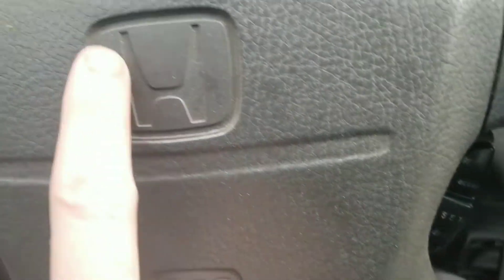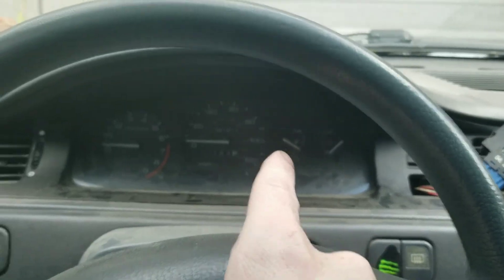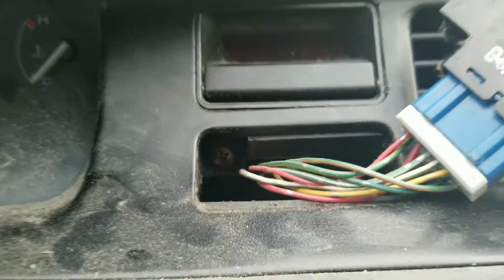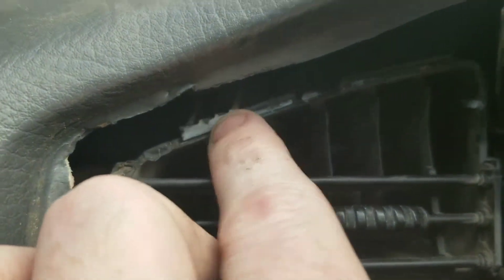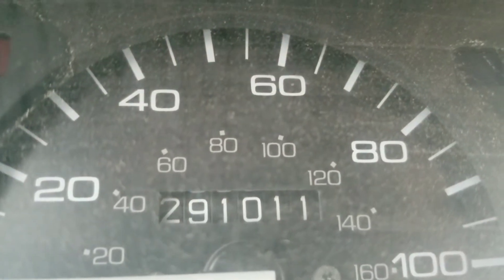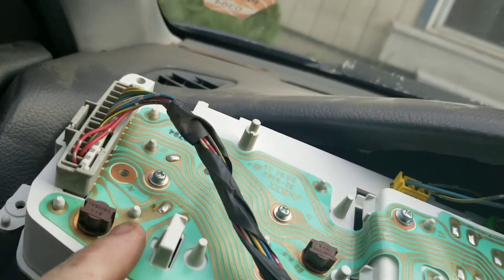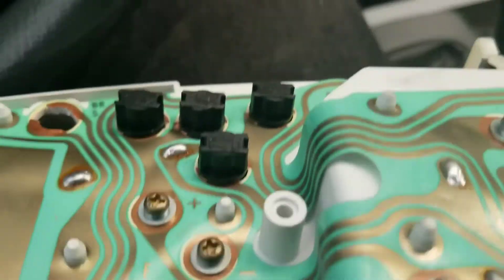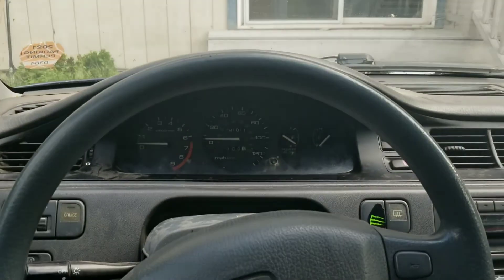92-95 Honda Civic: Instrument cluster green led light replacement